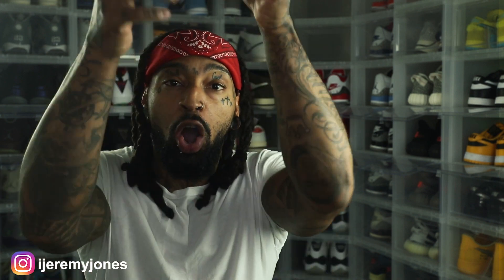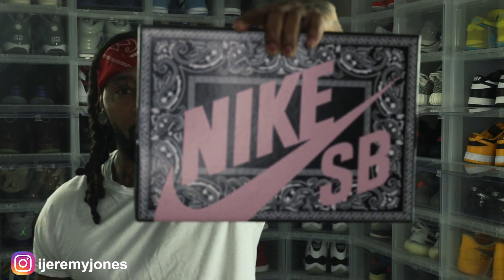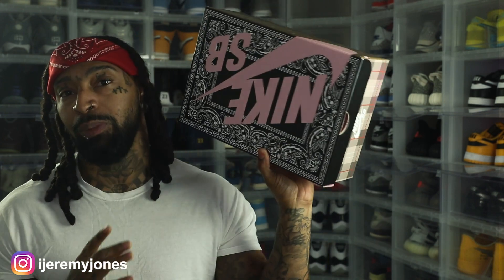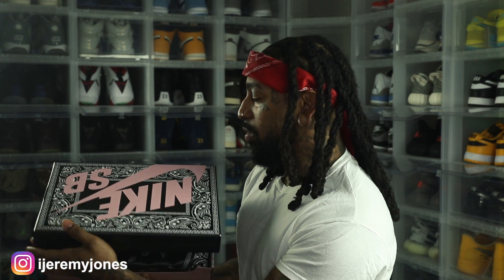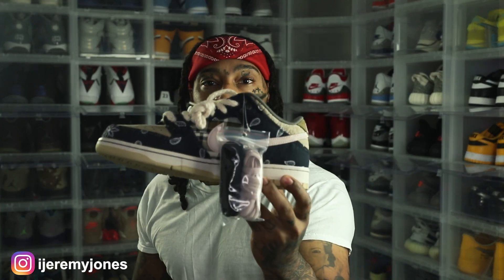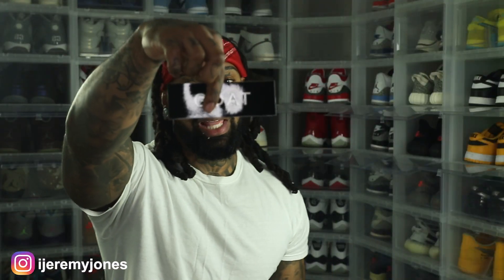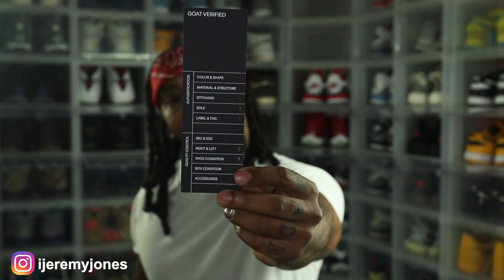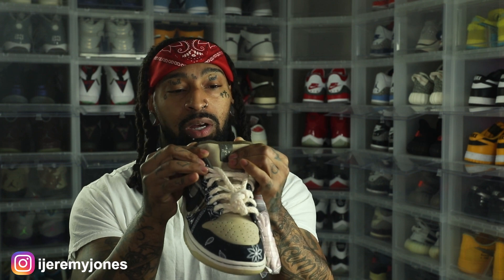I Gave GOAT APP A 2nd Chance On Grail Sneakers And This Is What Happened ...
Air Jordan 1 Retro High OG Taxi Unboxing Review & On Foot !